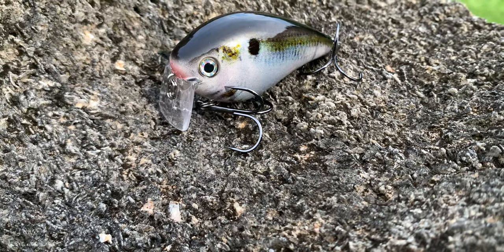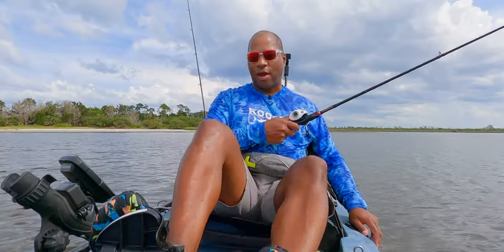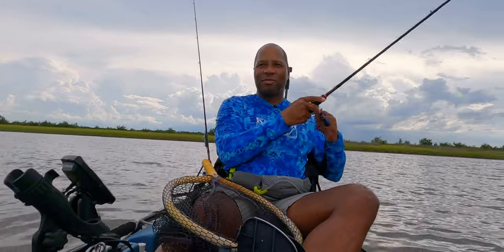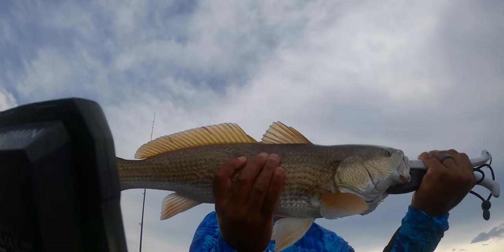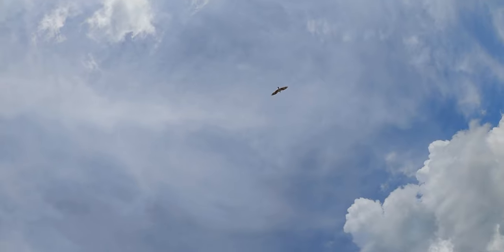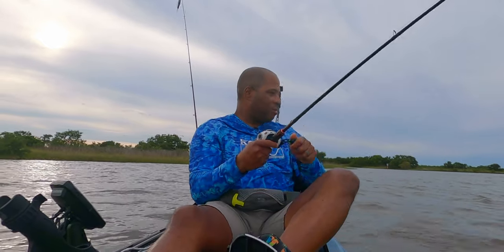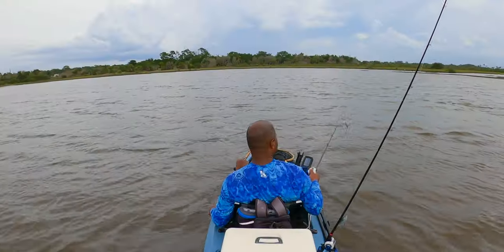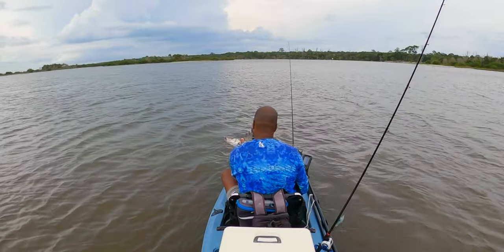AMAZING TOPWATER LURE for Kayak Fishing!!! | Wake Bait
Here's an amazing topwater lure for kayak fishing!  All it requires is a simple straight retrieve, and it puts fish in the boat! As such, it earns the label, "best topwater lure ever!"

Topwater baits are a blast to throw.  If you've ever gotten a topwater hit, you know what I mean!  But fishing them from a kayak can be a bit challenging!  Walking the dog while you're sitting at water level is a bit tricky and can result in forearm pain. If you've ever felt that, then you're going to love using this wake bait as your next topwater lure.  In fact, wake baits very well may replace all of the topwater lures in your tackle box!  Why?  Because the bait imitating natural action they impart and the unique clacking sound they make, not only attracts redfish, trout, and snook, but the best part is that all it requires of the fishermen or fisherwoman is a straight retrieve with your rod tip up.  That's right, you can say goodbye to the twitch, reel, twitch, reel, twitch, reel walk the dog style retrieve!  You can throw out all of your prop baits too.  All you need is a wake bait and you're good to go!

Wake baits are subsurface topwater baits that create a V-shaped wake behind the bait. These baits often draw fish directly to the bait because of the activity both subsurface and topwater.  If you keep your rod tip up, the bait stays on top!  You'll see what I mean in the video.

Join me on another kayak fishing adventure and let's go see what we can catch!

PS Enjoying all of the addictive Kayak Fishing Catches, Tips, and Tricks?

// TODAY'S LURE - Strike King KVD 2.5 Natural Shad

// CHAPTERS
0:00 intro
1:09 bait action in water
1:54 redfish
4:55 bait versatility
5:14 another redfish
7:35 snook
8:42 conclusion

// MY GEAR SHOP - See & Comparison Shop all my gear!

// DISCOUNT TACKLE - Kayak Fishing Addict on Discount Tackle!

// AMAZON - Kayak Fishing Addict on Amazon!

// HOBIE EYEWEAR - Quality fishing sunglasses!

There is no additional charge to you! Thank you for your support! As a Hobie Eyewear Ambassador, my eyewear is provided exclusively by Hobie Eyewear. As a Discount Tackle Ambassador, some of my tackle is provided by Discount Tackle.  I am also an Amazon Influencer.

// SHOT ON
GoPro Hero8 & DJI Mavic Mini
Color Graded with Davinci Resolve Studio
I'm an FAA Certified Part 107 Remote Drone Pilot

// ABOUT ME
My name is Ron. I was bit by the kayak fishing bug, and now I'm an addict.  On the hunt to get my fix I'll share what I've learned, the locations I fish, and the techniques and equipment I use, and I hope to learn from your comments as well!

Sharing Kayak Fishing Catches, Tips, and Tricks to entertain, inform, and help you put more fish in the boat!